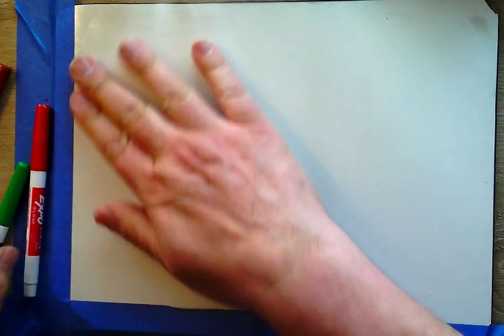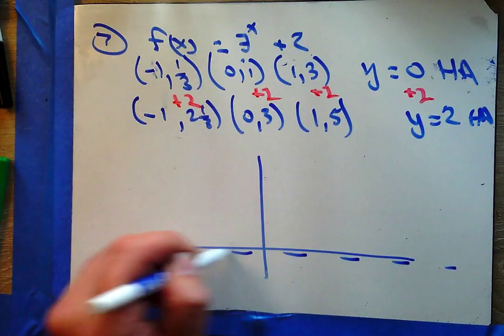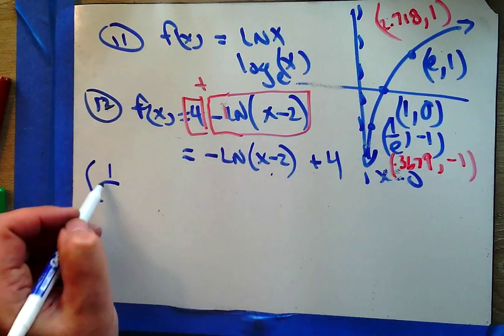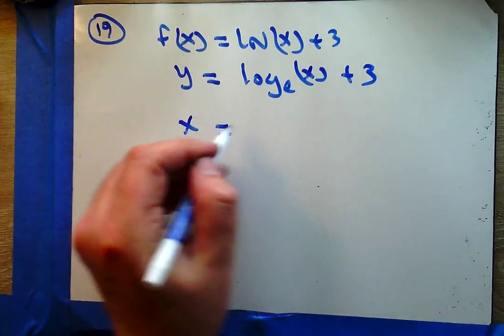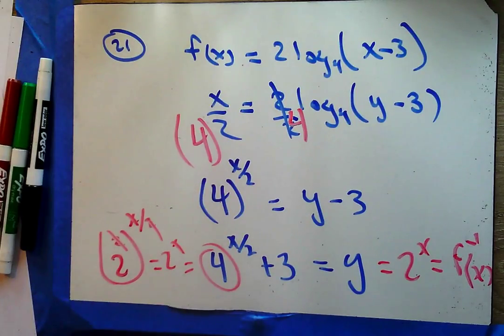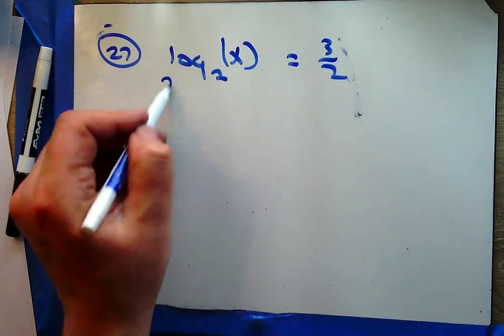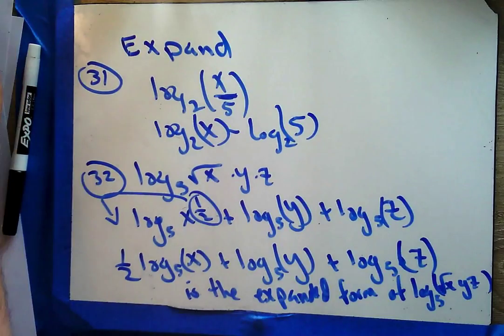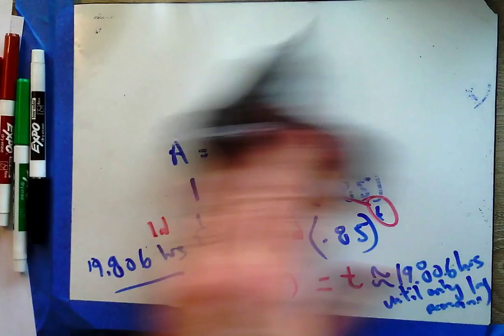Chap 1 asign 20ic Log and Exp rev wksht